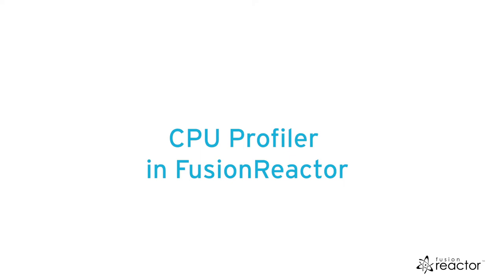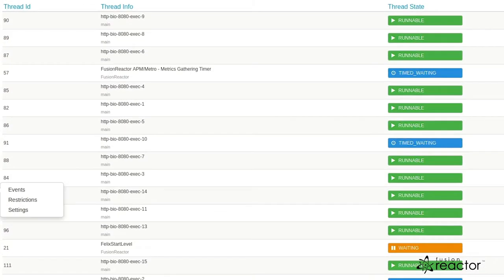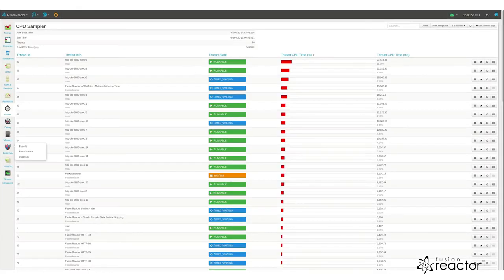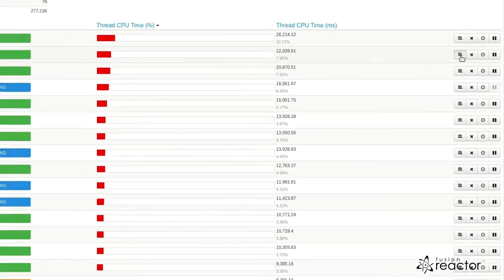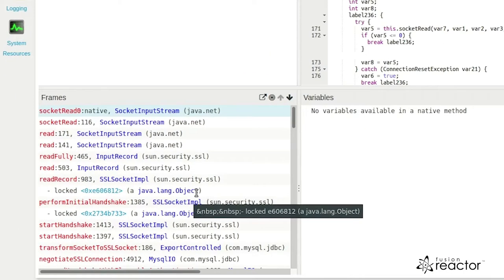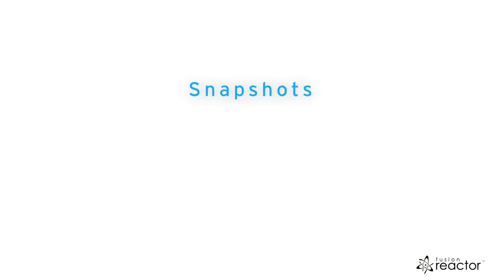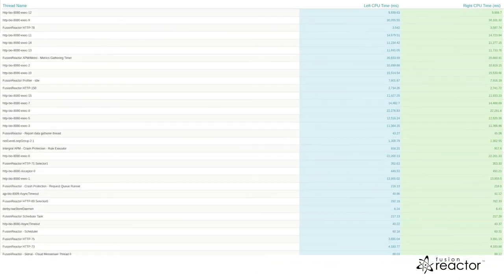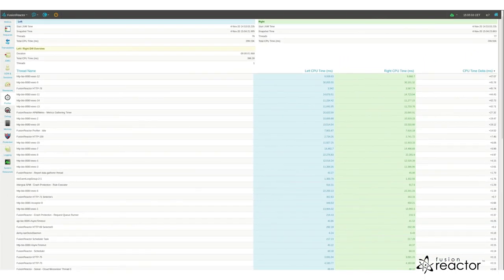Monitor Thread CPU Performance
The CPU profiler tracks the CPU usage per thread, allowing you to see any background processes, CPU intensive requests, or inefficient frameworks and applications running on the server.

In the primary view, you will see a list of threads and their accumulative CPU usage since the application server started.

Threads can be profiled to show which functions were being called for a 60 second period

stack traced to see what is running at the current time

 or paused and debugged to investigate any suspicious behaviors occurring

CPU usage can be compared over time with snapshots of a previous point in time

To compare time frames, simply take snapshots periodically, then under view snapshots select 2 or more to compare.

This will give you an indication of if there are any heavily used threads that can be optimized to cut down on the resource usage of the Java process.